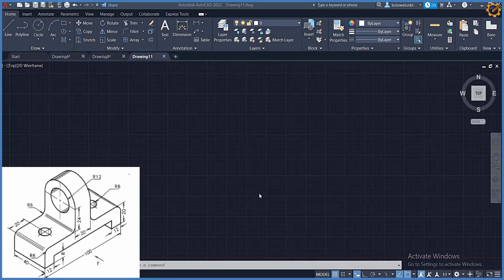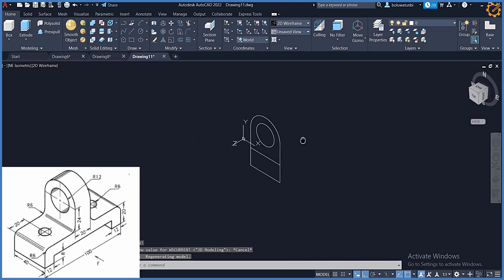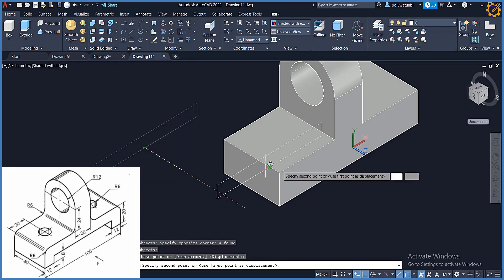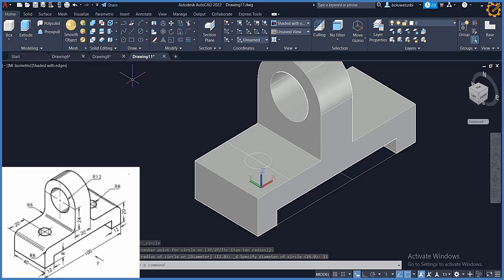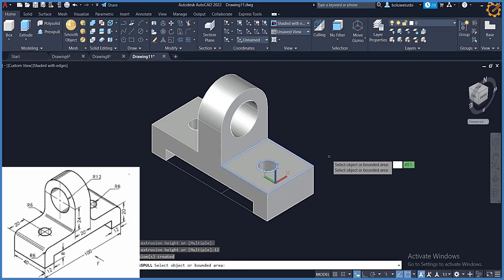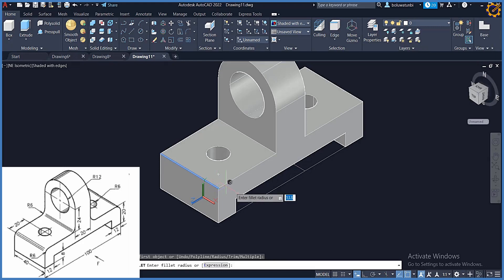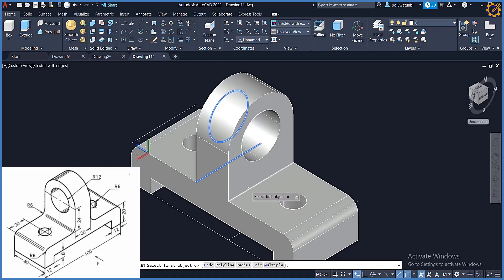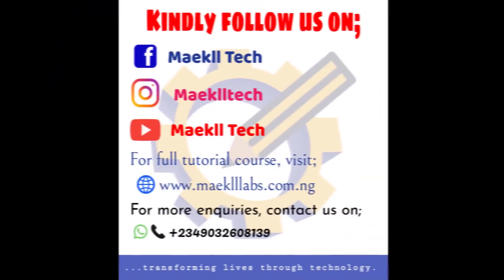Autocad 3D drawing in | Engineering drawing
This video explains in details the production of machine components in 3d using autocad software.